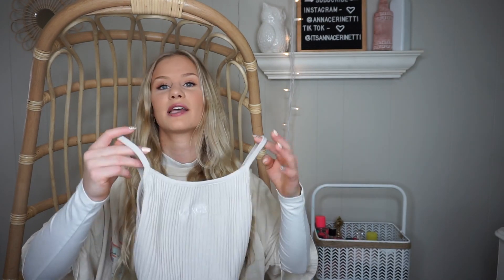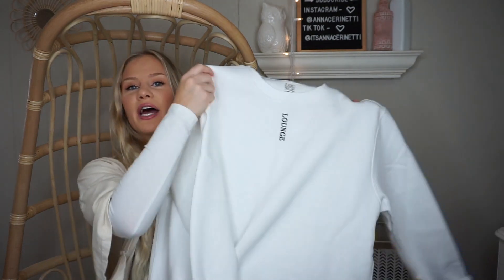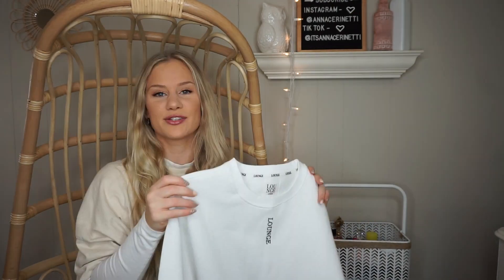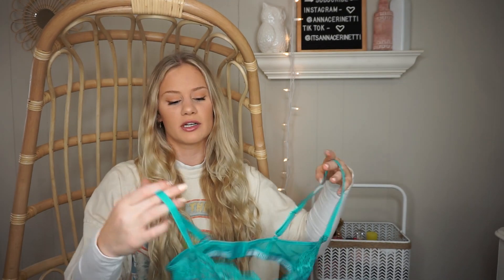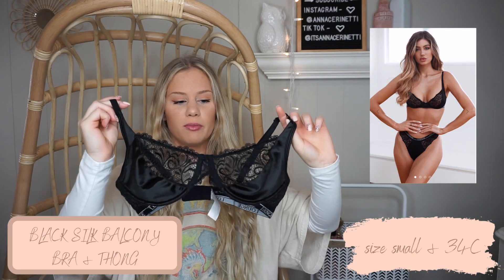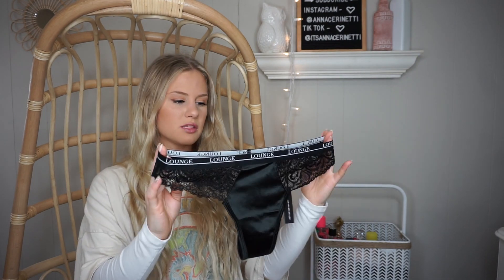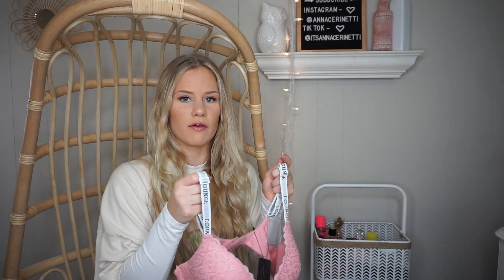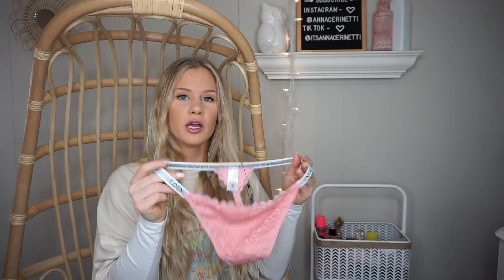Honest Lounge Haul & Review! ☆ Clothing and Underwer Sets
(Bra Size: 34C, Underwear Size: Small)

S O C I A L   M E D I A //  L E T S   B E   F R I E N D S
Tik Tok ⇢ @itsannacerinetti

⇢ Studio Lights

⇢ Ring Light

✰ M U S I C   D E T A I L S ✰

W A N T  T O  S E N D  M E  S O M E T H I N G ? ?